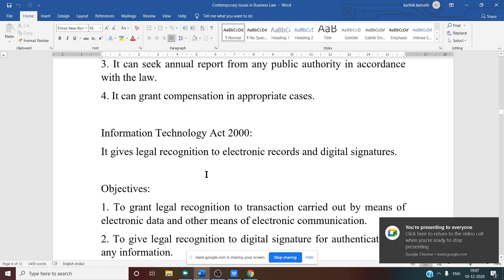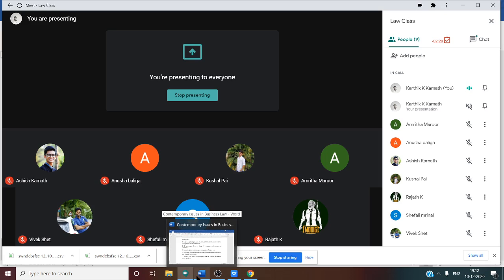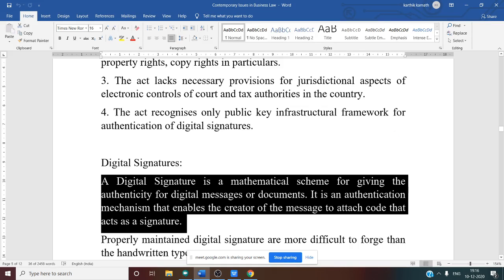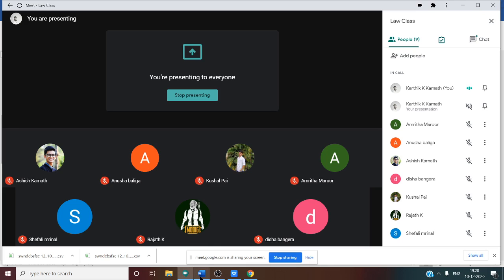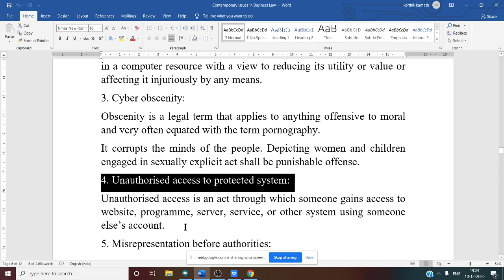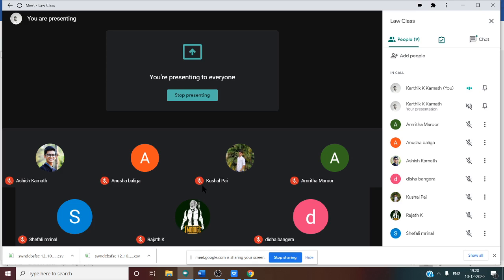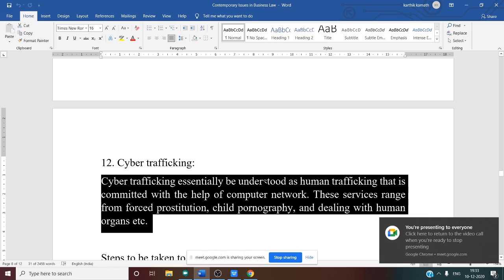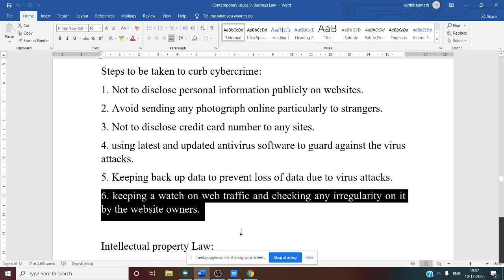contemporary issues in Business Law Class 2 5th Sem B.com MU